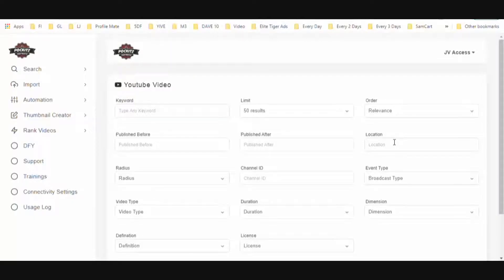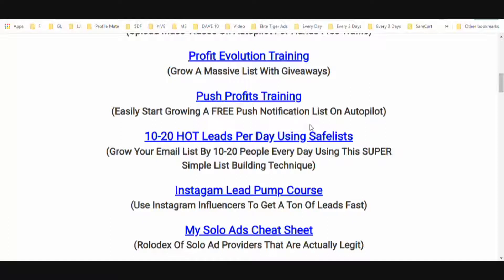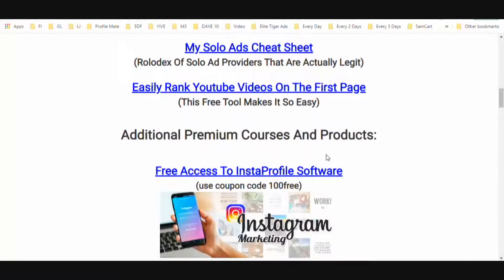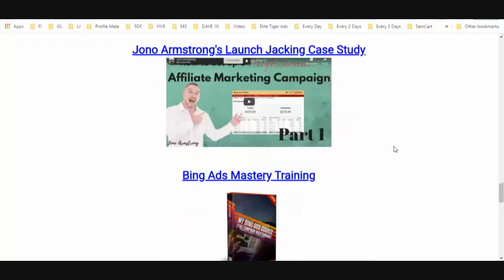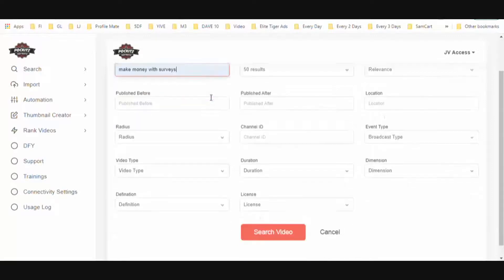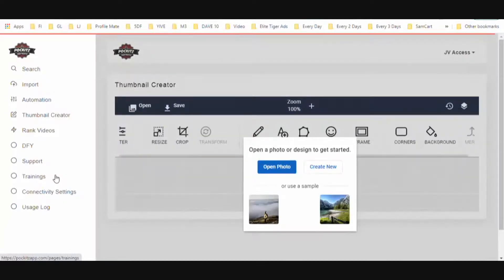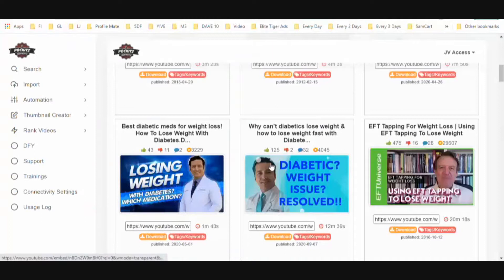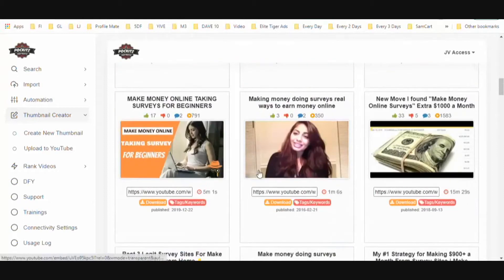Pockitz Review + 🅼🅰🆂🆂🅸🆅🅴 Pockitz Bonus (An Inside Look At The Pockitz App)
Pockitz review and a massive Pockitz Bonus, that's what today's video is all about.  Pockitz is an app designed to get you free traffic using creative common videos.

Creative common videos are videos that have been uploaded to youtube and that you can repurpose and use them for yourself.  You can find creative common videos using Pockitz, download the video and then reupload the video using on your own channel.

The Pockitz app also helps you find the keywords and tags for the video so it's easy to upload.  In my Pockitz review I demo the software for you and also give you two different examples of how you can use the software to start getting traffic and making affiliate commissions.

This is a super simple way to start getting free traffic, and you can rinse and repeat this method multiple times per day to really scale up the traffic.

The Pockitz method is going to be very attractive to a lot of people who want to get free traffic from youtube, but who don't want to get in front of the camera.

Hope this helps Pockitz revew and Pockitz bonus has been helpful for you!

Cheers,
Jeff Aman

pockitz review - pockitz review & demo 🧨 pockitz review bonus + demo 🧨🧨🧨.
gb pockit plus 2019 review & demo!
pockitz review🤩push button free traffic app to bank easily🤩grab with my exclusive bonuses🤩.
a quick review of the nite ize pock-its belt pouch / edc organizer.
nite ize pock-its review - edc organizer. pockitz gives you everything to hack your way to real commissions. pockitz review  pockitz bonus  pockitz review & bonus  pockitz bonuses  pockitz course review  pockitz demo  pockitz course demo  pockitz course preview  pockitz otos  pockitz preview  buy pockitz.. if you've enjoyed this pockitz review video  please subscribe to this youtube channel for more!..